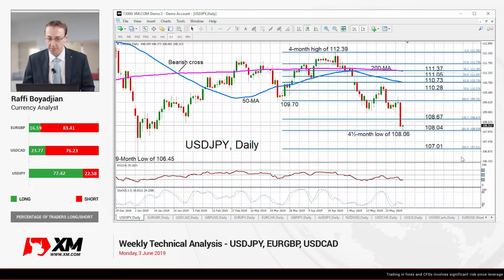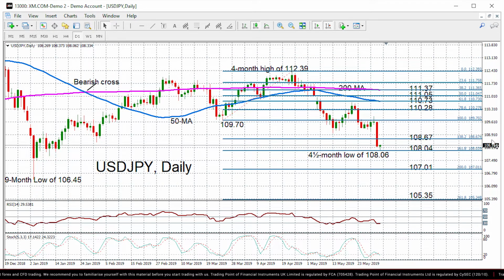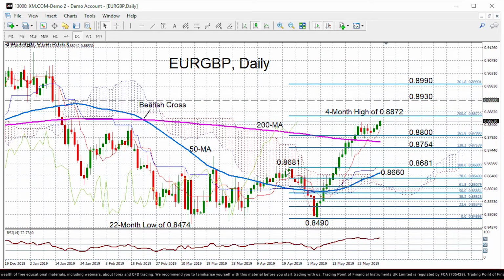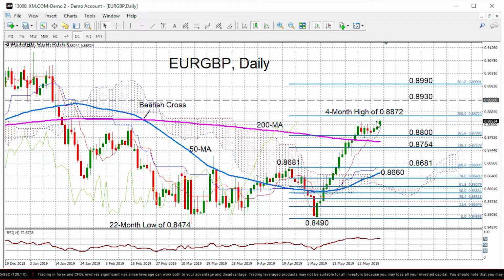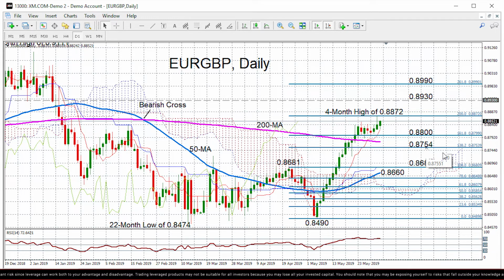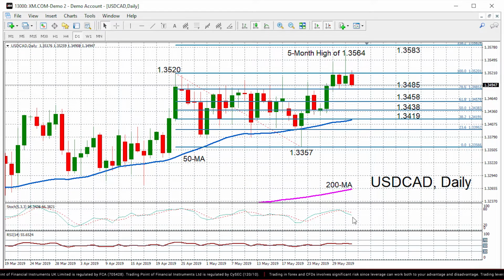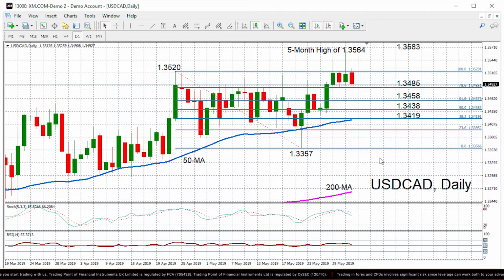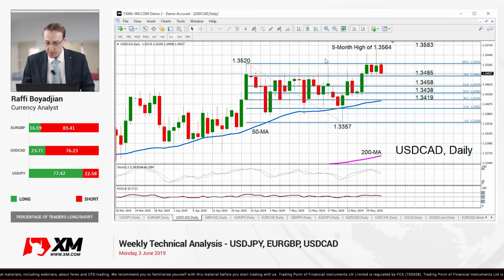Weekly Technical Analysis: 03/06/2019 - USDJPY, EURGBP, USDCAD